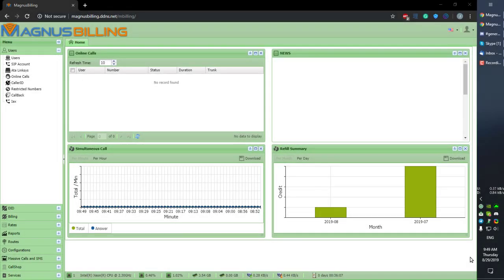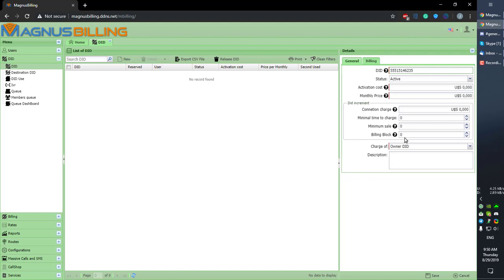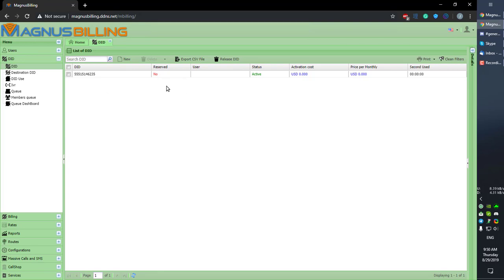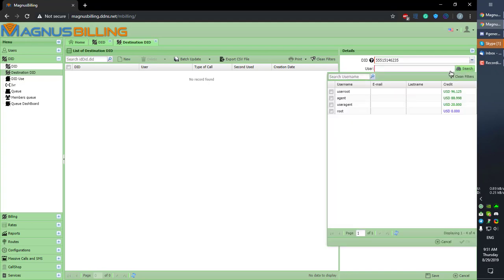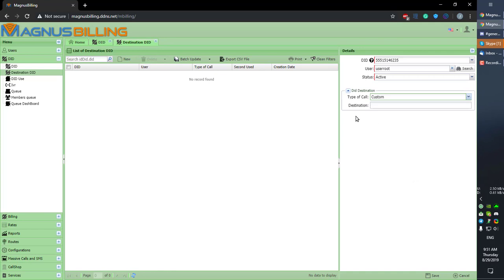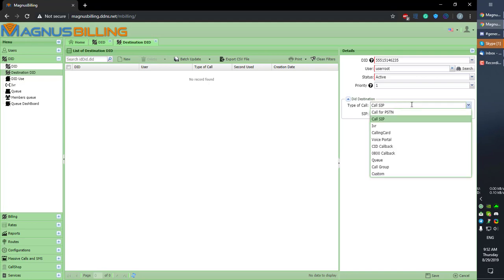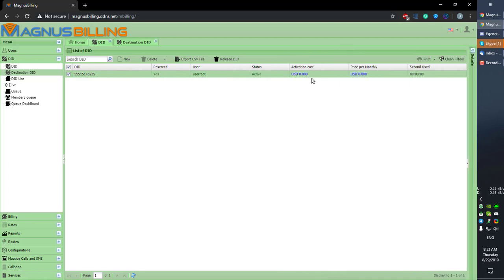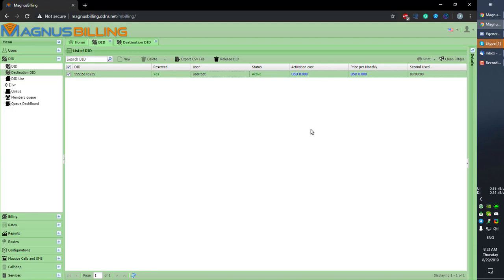MagnusBilling Configure DID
asterisk voip softswitch asterisk voip softswitch The MagnusBilling project was born in 2006 and was a commercial product until its 4th version. In 2015 the project became OpenSource in order to become even better with the help of other people and provide a great billing system for everyone. Since its first version, MagnusBilling Open-Source Billing System uses ExtJS, Yii Framework and Asterisk. Come take part in this incredible community!